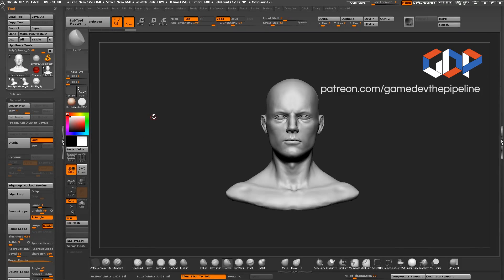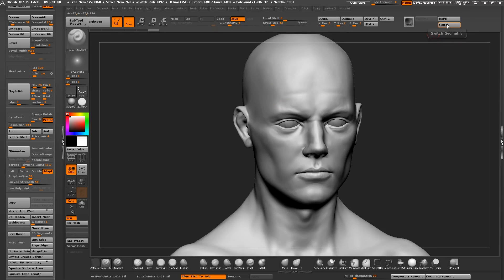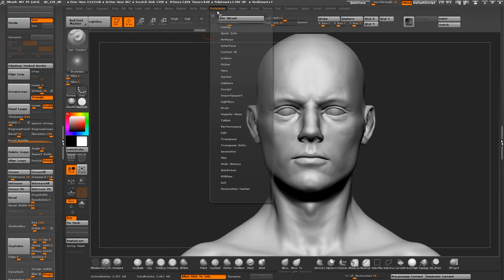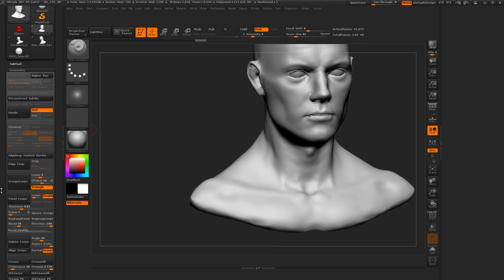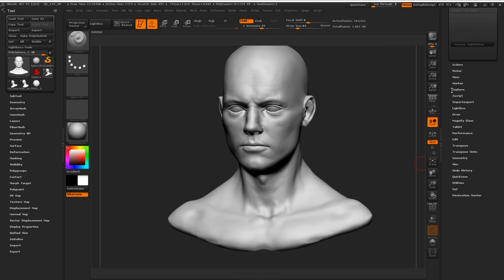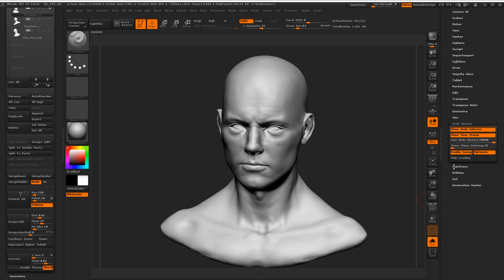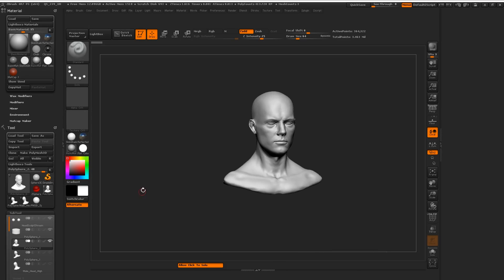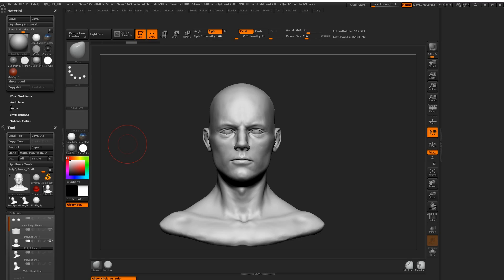Customize Your Zbrush Tutorial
In this video I am going through some basic Zbrush customization options.